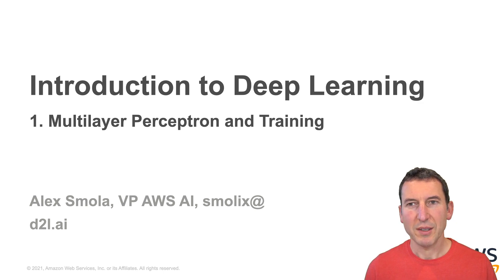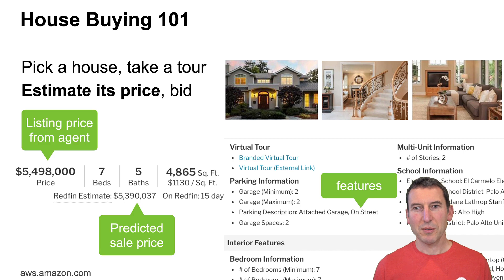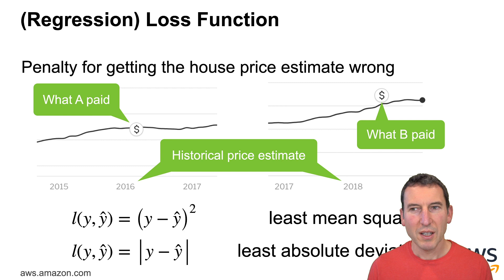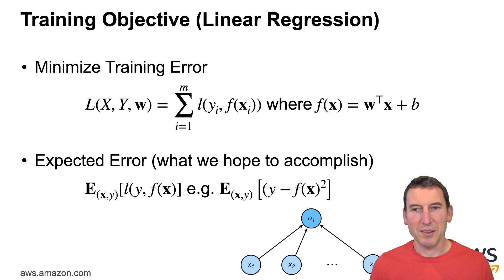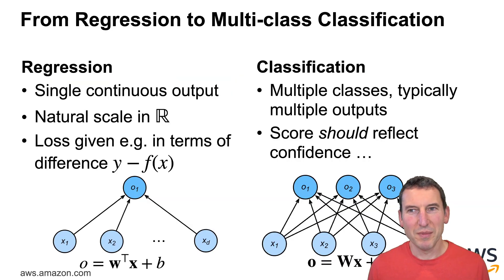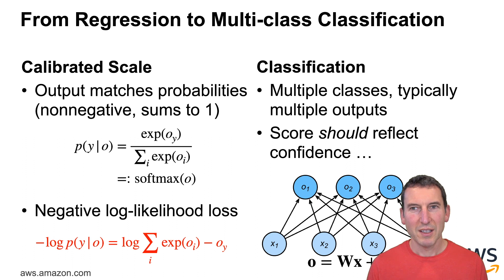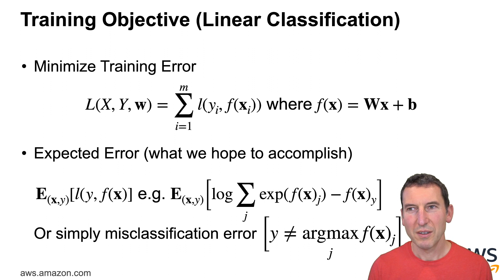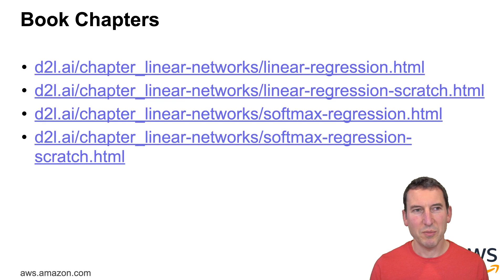1.1 Linear and Logistic Regression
1. Multilayer Perceptrons and Training
1.1 Regression, Logistic Regression
1.2 SGD, Backpropagation, Batching, Acceleration
1.3 MLP, Dropout, Residual Connections, Batch Norm